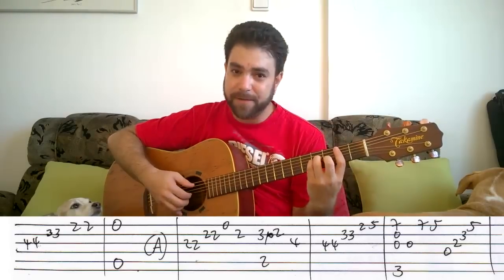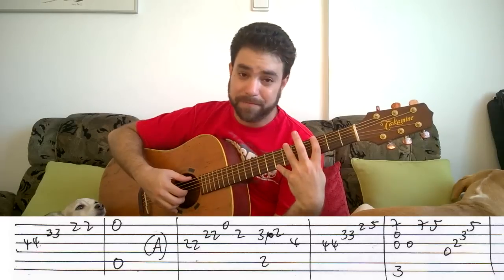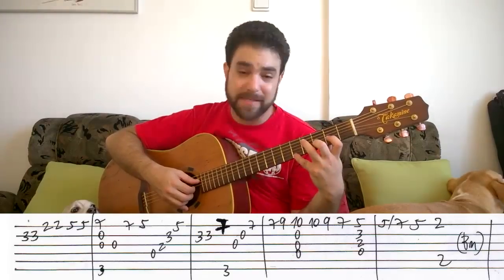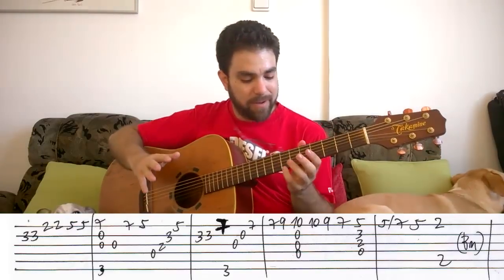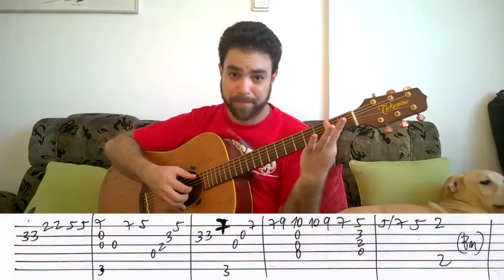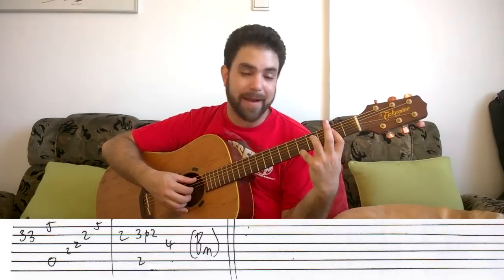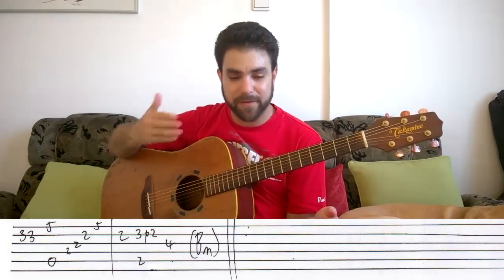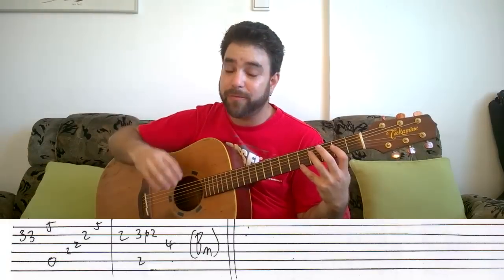Fingerstyle Tutorial: Sound of Silence - Guitar Lesson w/ TAB